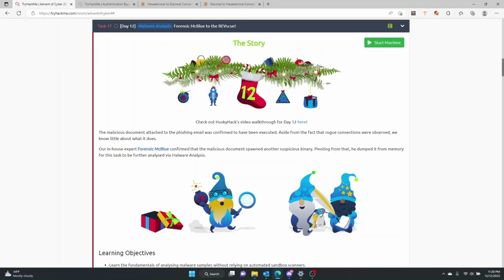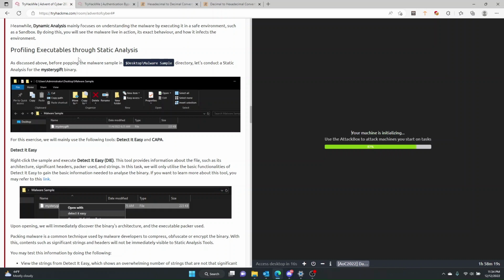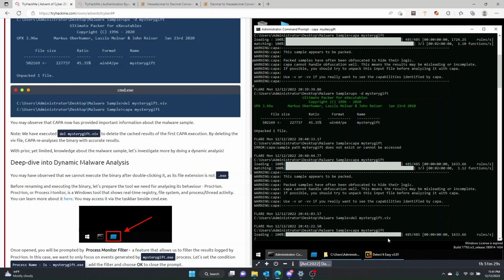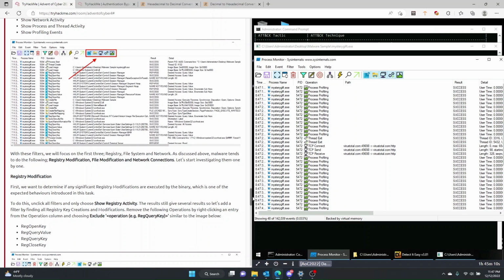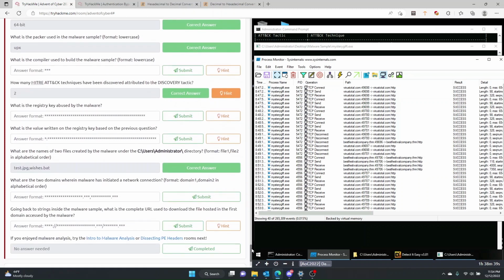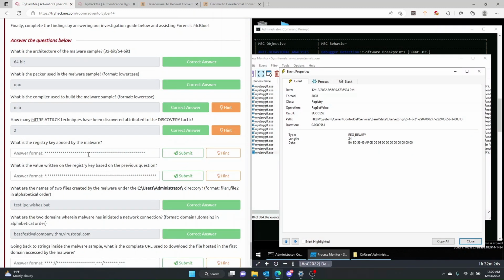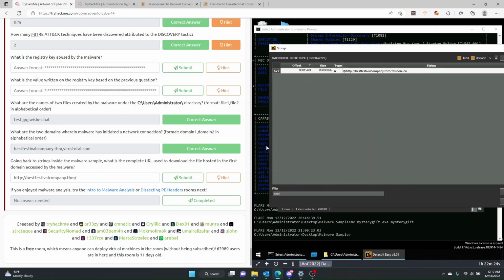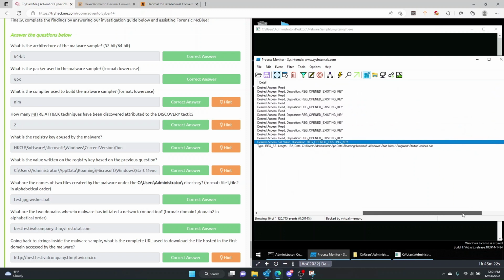Day 12 - Forensic McBlue to the REVscue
Solving TryHackMe AdventofCyber Day 12 - Forensic McBlue to the REVscue